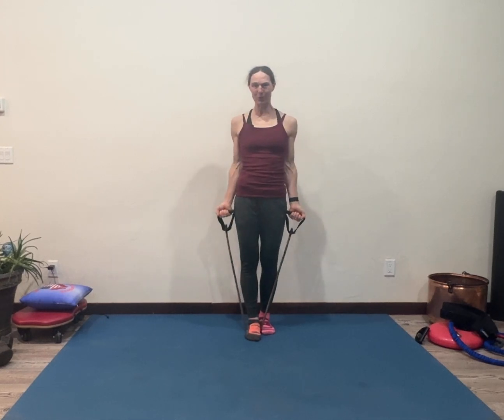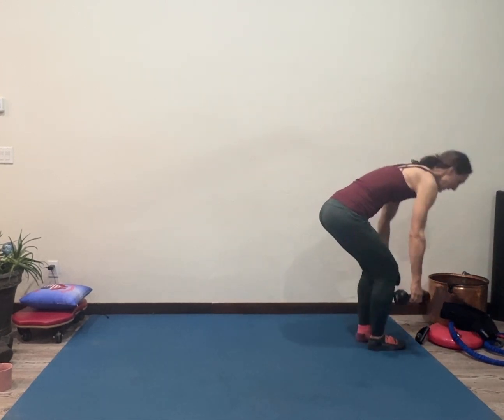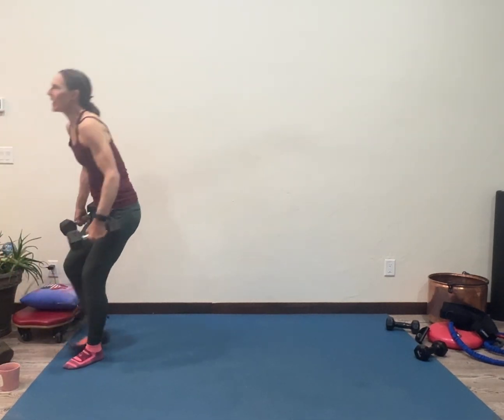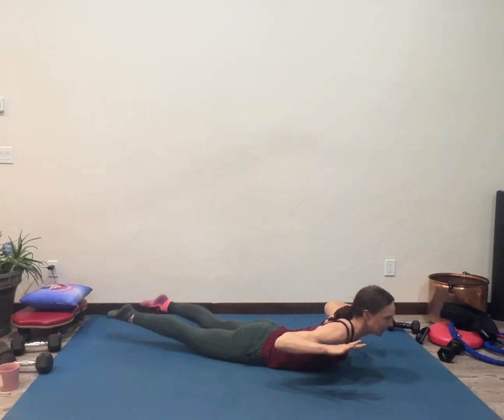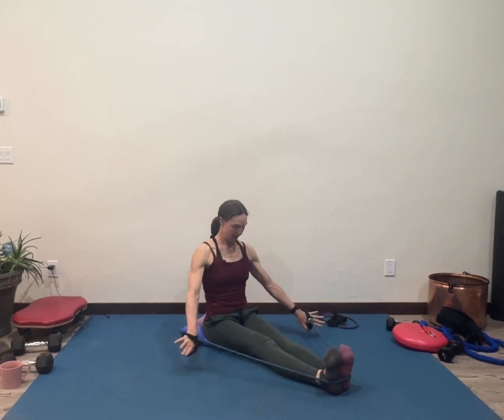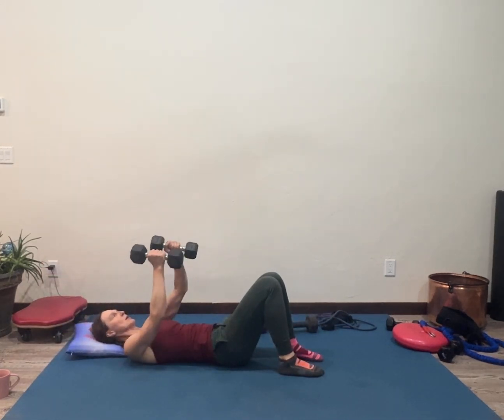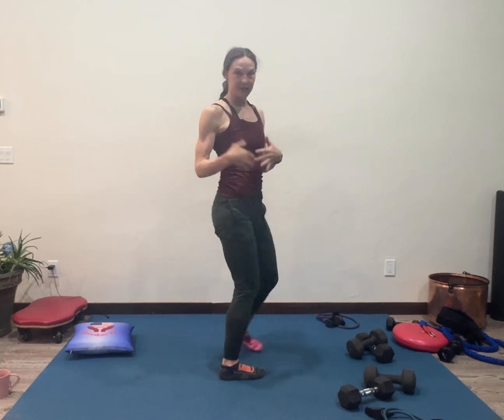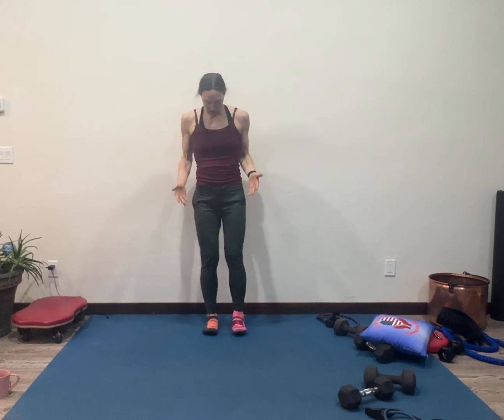30-Min Sculpt with Erin Garvin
Get strong and flexible with Master Trainer Erin Garvin. Sculpt your arms, legs, back, and abs using dynabands or elastic tubing, and hand weights.Get a 30-minute full body workout with upper body focus.

Strengthen your bones and muscles with bands, hand weights, and body weight exercises. Improve total body tone, balance, arm strength, and leg strength. Erin Garvin is an Exercise physiologist with a BS and MS in Exercise Science.

She is a certified master pilates instructor trainer, yoga teacher, group fitness instructor, and personal trainer. She has appeared in several fitness, biking, and shooting publications and has been a fitness personality on television. She is known for excellent cueing and being a positive, uplifting force to anyone she teaches.